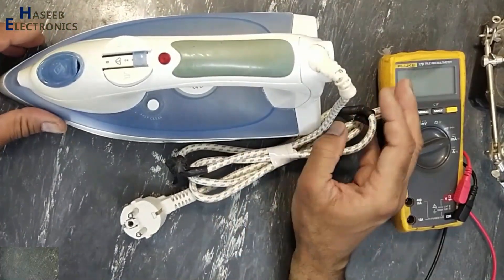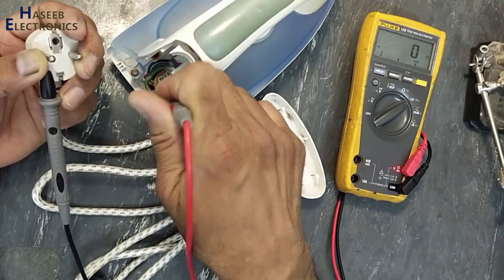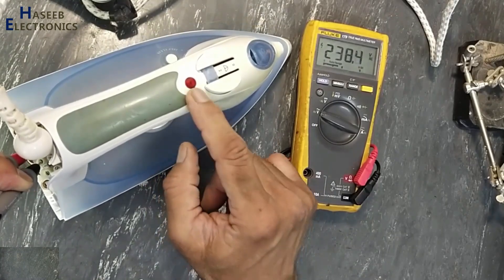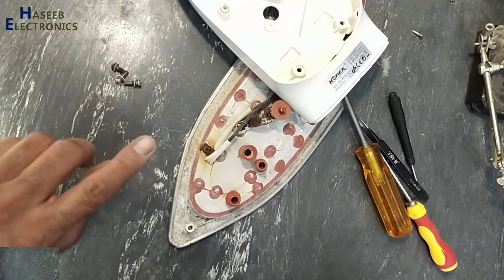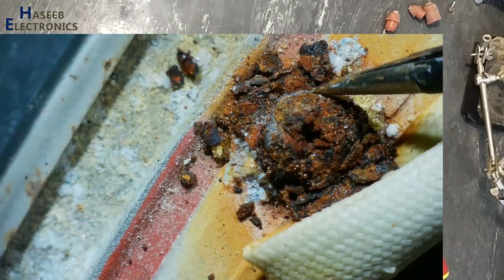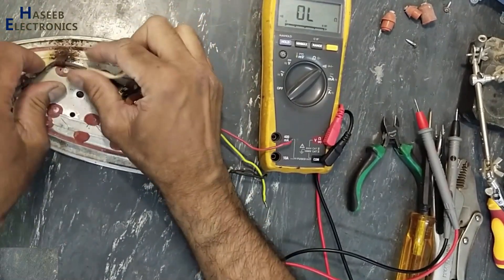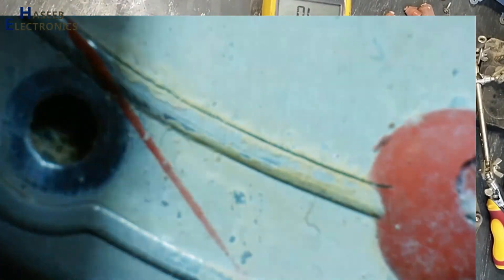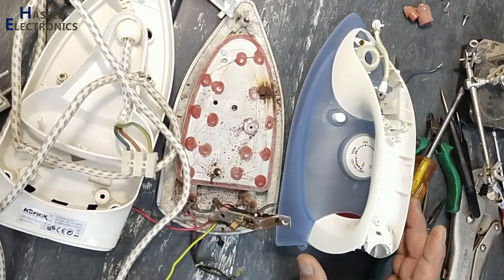{1218} Please Write your opinion for this UNSUCCESSFUL repair attempt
In this video number {1218} Please Write your opinion for this UNSUCCESSFUL repair attempt. i shared step by step troubleshooting process for electric steam iron.  I explained if electric iron not heating up, how to test / troubleshoot and repair it